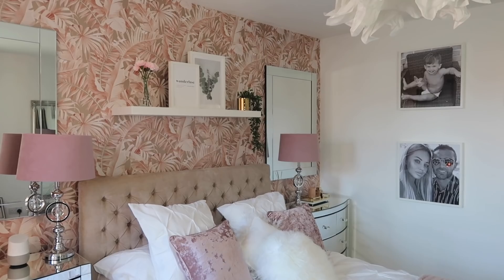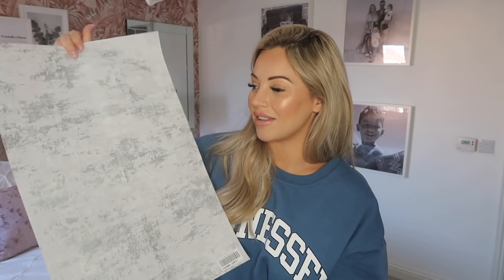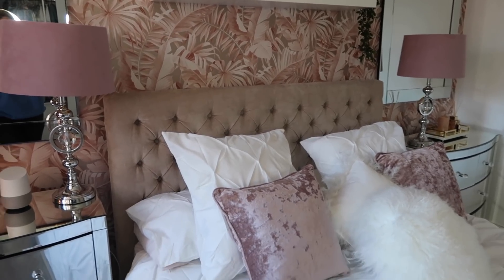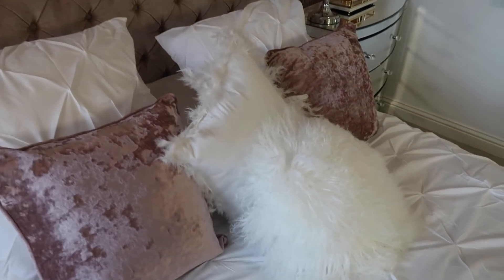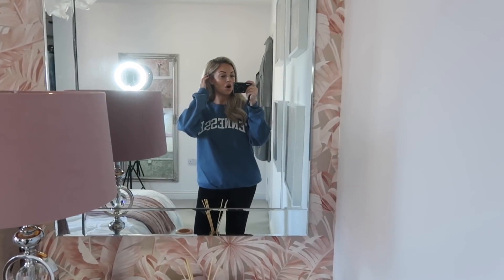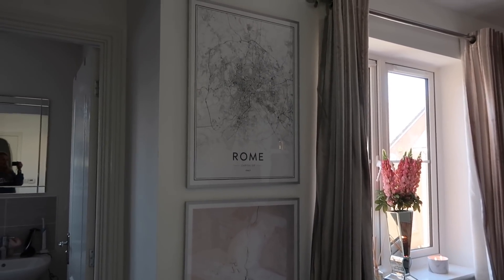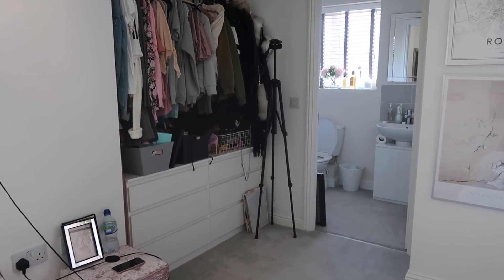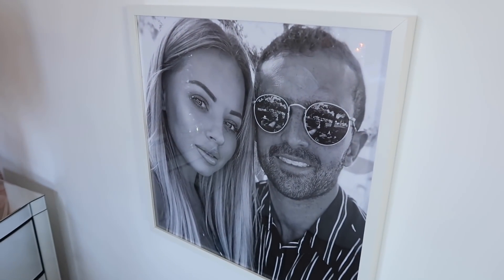BEDROOM TOUR | Lucy Jessica Carter AD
BEDROOM TOUR!

Chest of drawers